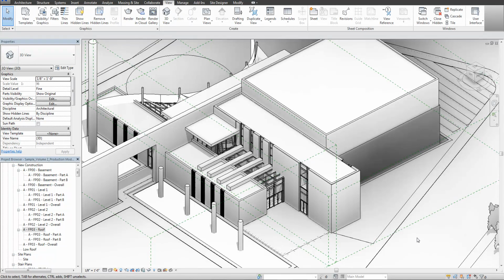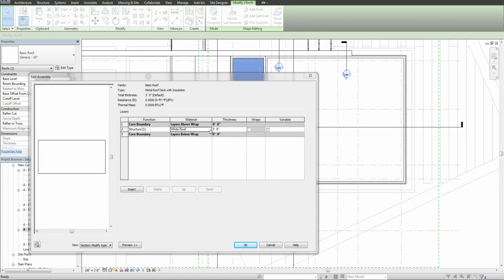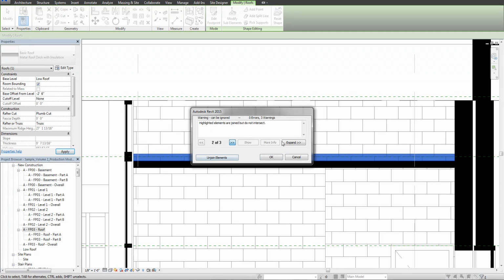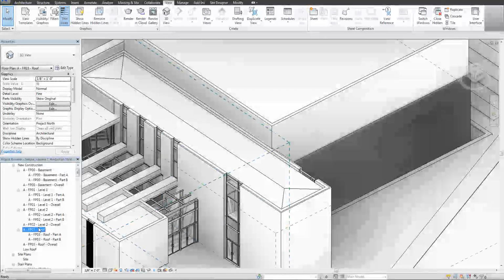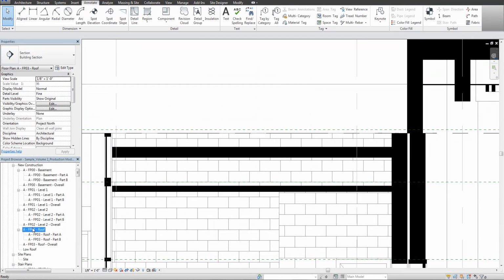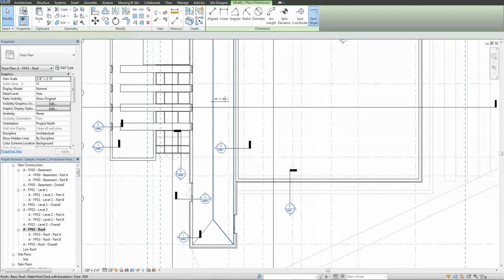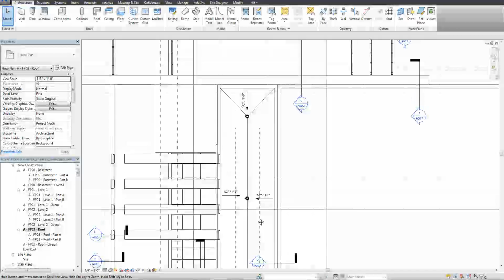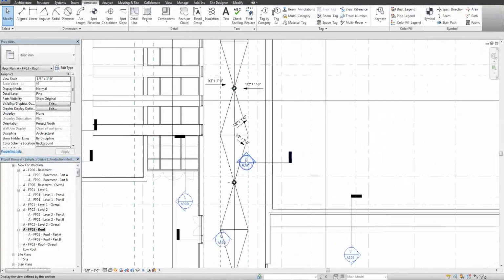Revit Tutorial - Roof Crickets and Flat Roofs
In this Revit tutorial video I walk you through the process of creating roof crickets on flat roof in Autodesk Revit.  This technique can be super useful when designing commercial and institutional buildings in Revit.